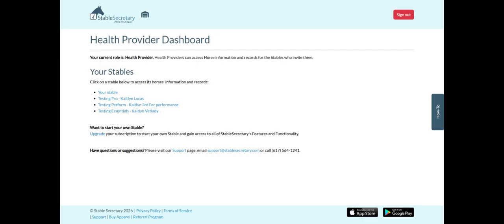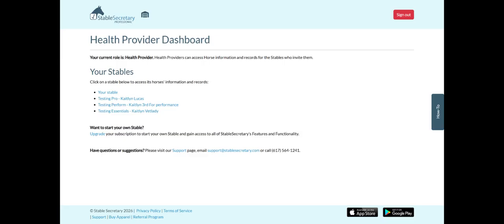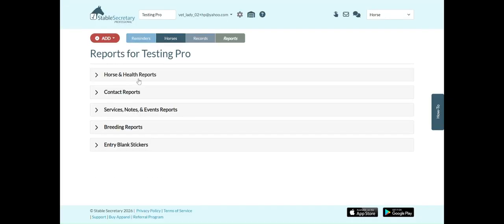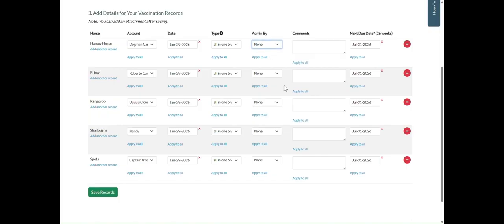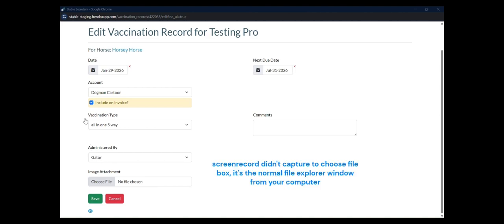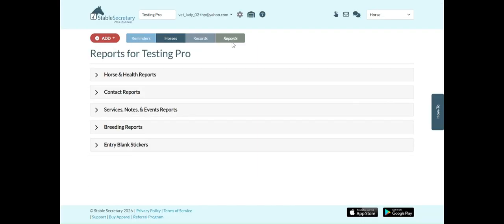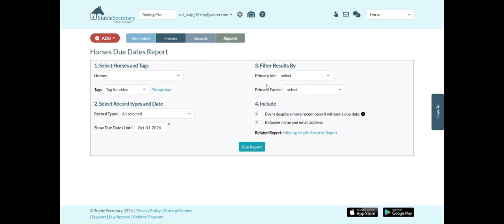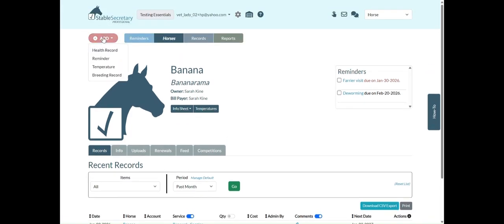Health Providers demo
Learn the functions and abilities of being a health provider, and how being linked to several accounts works. Health providers can also use our mobile app, check out that video to learn more!